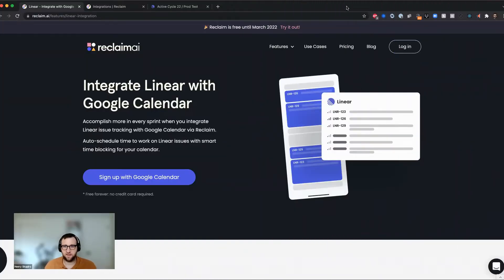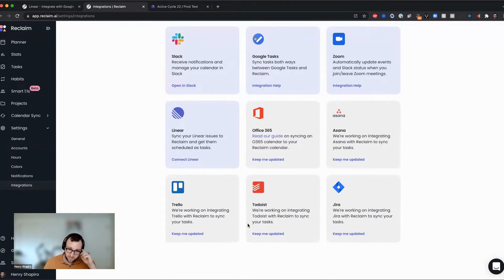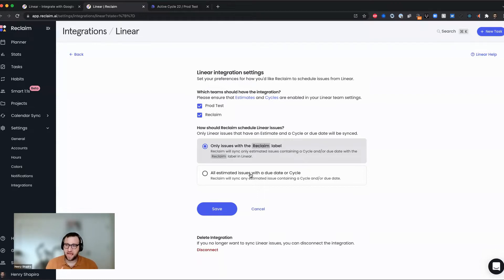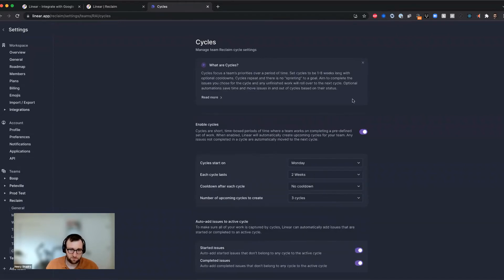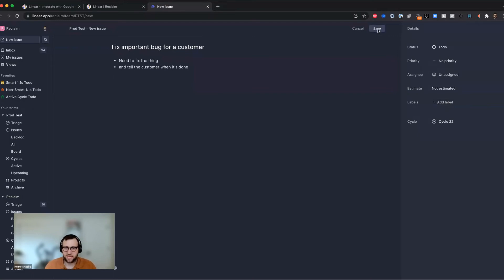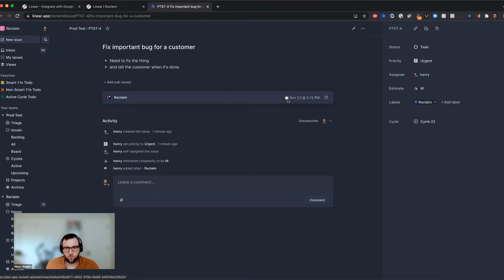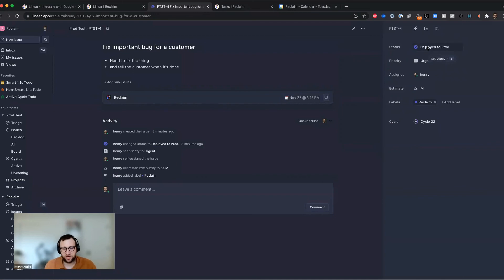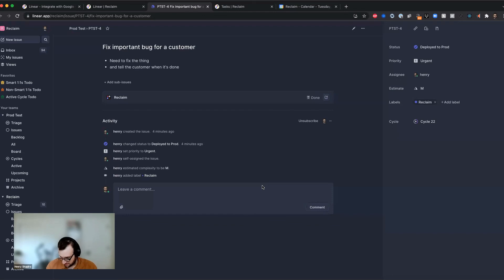How to Integrate Linear & Google Calendar | Reclaim.ai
Learn how to integration Linear issue tracking with Google Calendar to automatically make time for your Linear to-dos in your schedule.

Try it free at reclaim.ai
Free forever | no credit card required